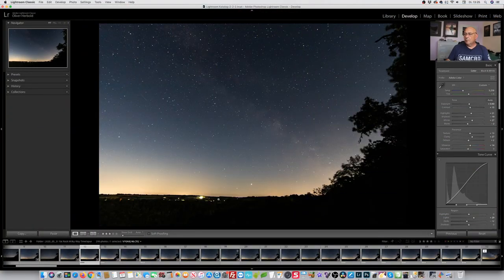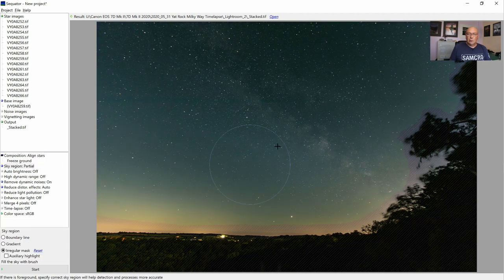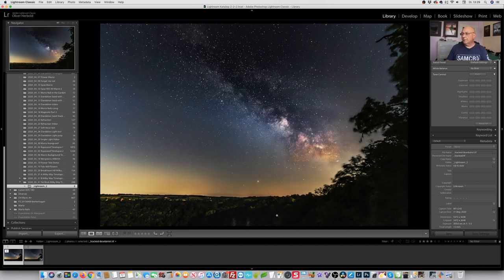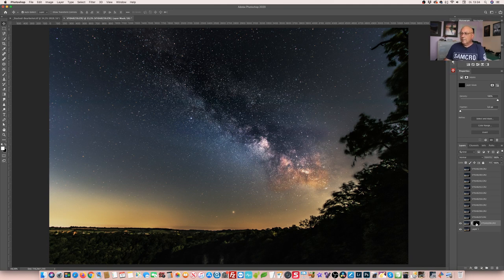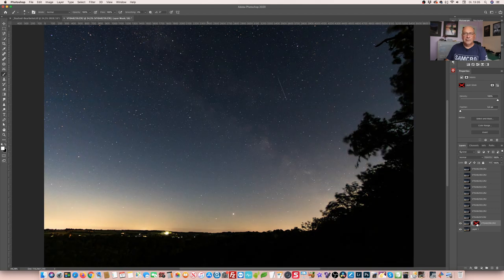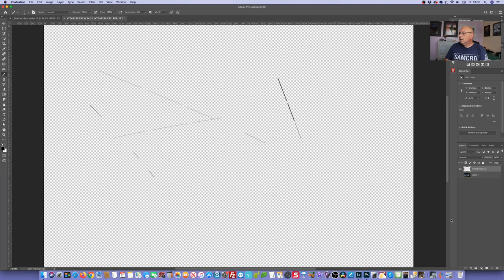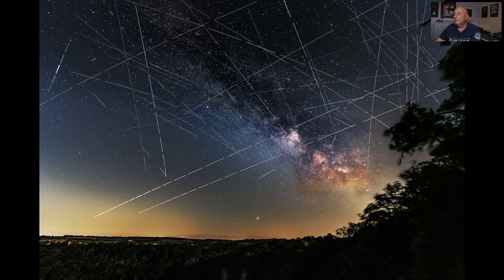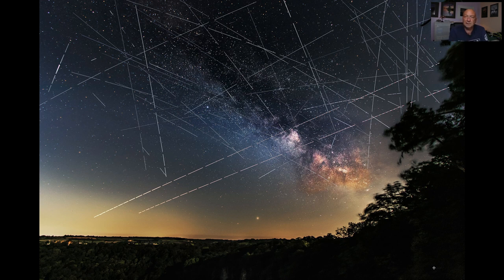Merging Milky Way with Satellites and Meteors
In a Time Lapse of the Milky Way I noticed a lot of movement going on in the Sky and had the idea to merge everything that crossed the sky into one image. This technique can be used for a meteorite shower too but in this example we got a lot of satellites flying around. The sheer amount of objects in the night sky, caught on camera over a period of two hours is really something that makes me think the future night sky will never look the same again.

Macro Helpers:
Shintop 20 Pack Syringes with Blunt Tip
Dproptel 10pcs Memo Clip Holder Stand with Alligator Clasp
Helping Hands

Photo:
Canon 5D Mark III (Mark IV)
Canon EF 16-35mm f/4 IS USM
Canon 7D Mark II
Canon EF-S 10-22mm f/3.5-4.5 USM
Canon EF 100mm 1:2.8 USM Macro
Tamron SP 70-200 mm G2 VC USD
Tamron 24-70 mm G2 VC USD

Canon EOS 70D
Rode VideoMicro Compact

Tripod and Head:
Gitzo 4 Series carbon fibre tripod
Novoflex CB5-II Ball Head
Novoflex Q-Mount
Manfrotto 055 Xpro3
Manfrotto MHXPRO-BHQ2

Lighting:
Neewer NL660, 2-Pack Kit (Red)
Neewer NW F-970 Li-ion Batteries (2-pack)

Head Torch:
Petzl Tikka Headlamp

Bags and Backpacks:
Lowepro ProTactic 450 AW II
ThinkTank Retrospective 20